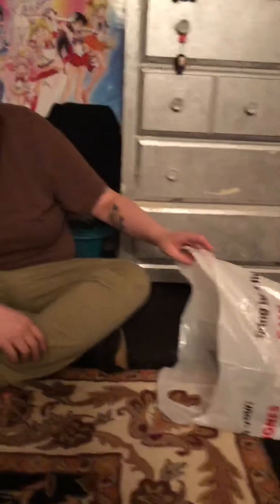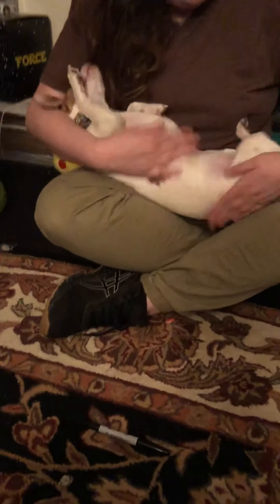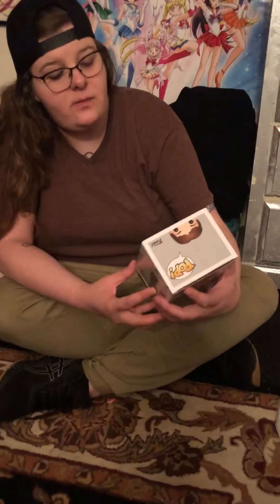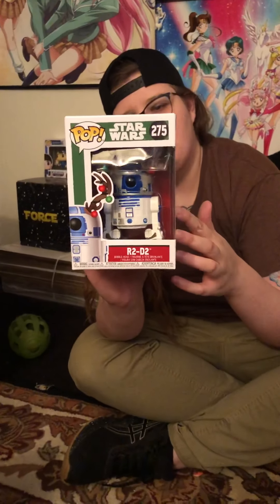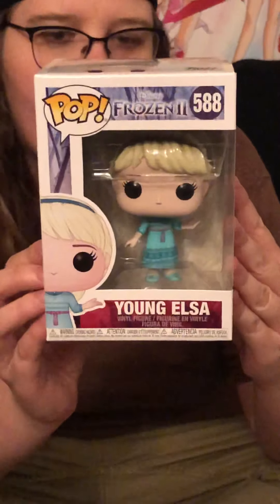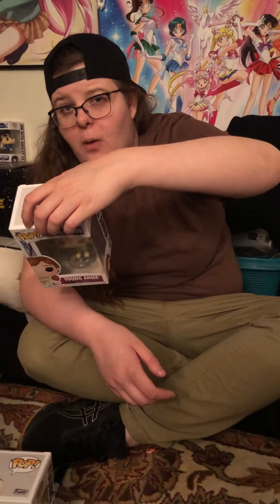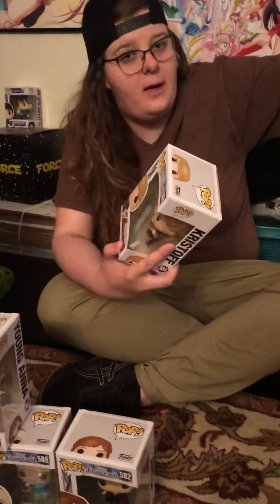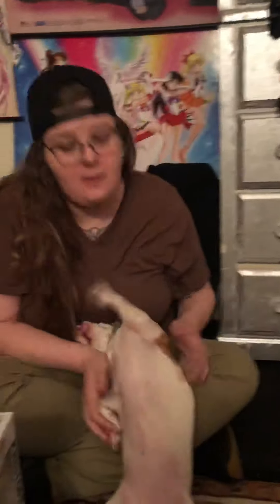Pop haul 11-16-2019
I spent 105 and i got two of them three